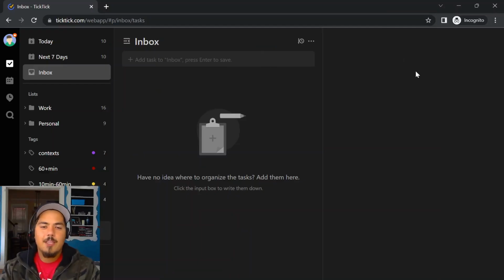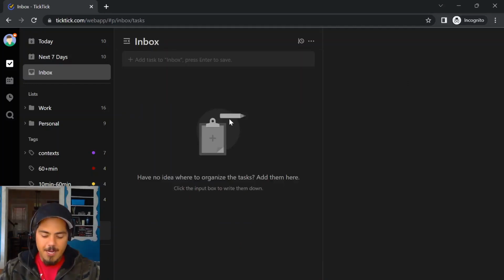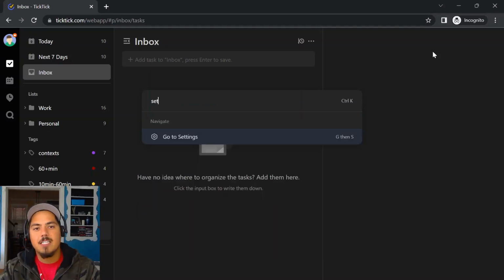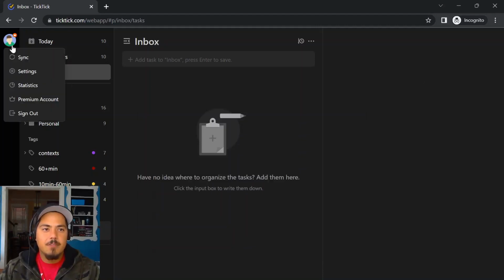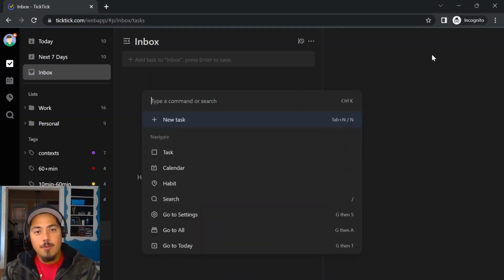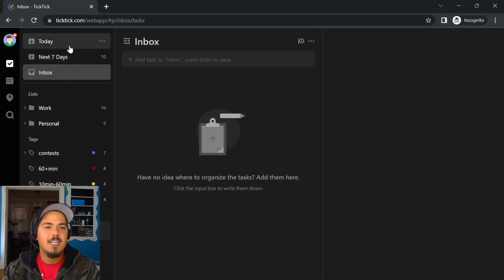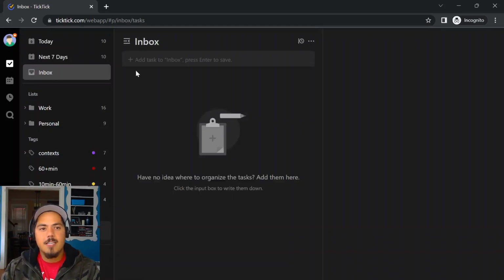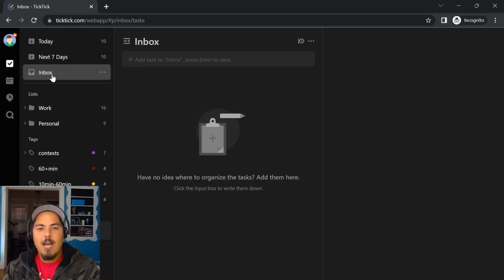A First Look at The Command Menu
I've been using TickTick to manage my tasks both professionally and personally.  In this video, I give my first impression of using the new functionality, the Command Menu.

Timestamps:
  0:00 - Intro
  0:21 - Quick look at the Command Menu
  2:57 - How it might be useful